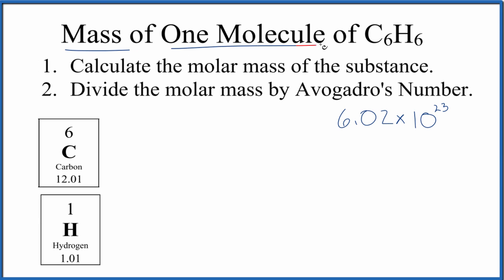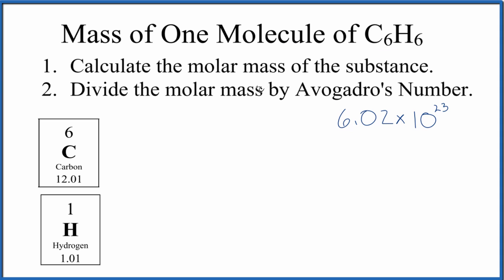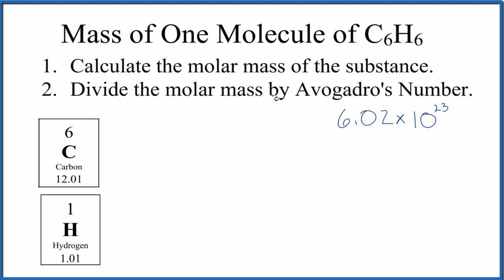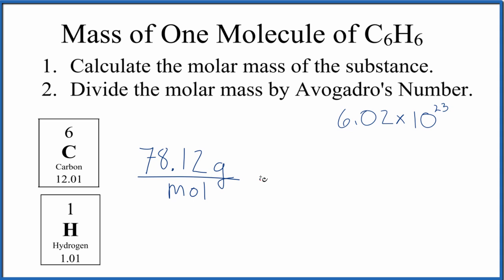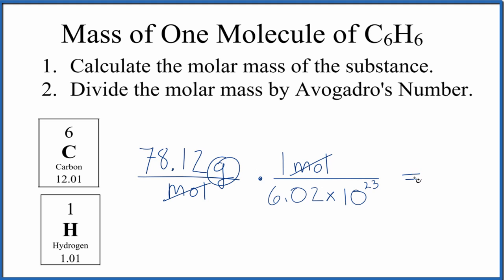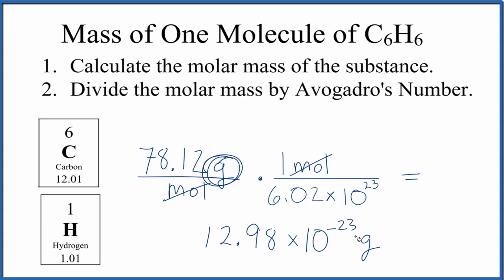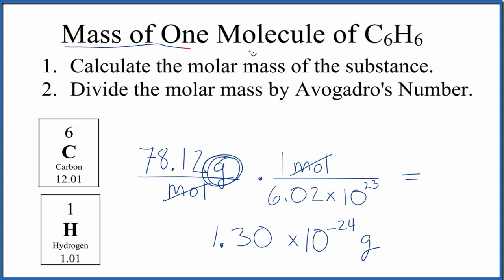How to Find the Mass of One Molecule of Benzene (C6H6)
There are two steps to find the mass of a single molecule of Benzene (C6H6) in grams.  First we find the molar mass for C6H6 using the Periodic Table. We then divide this by Avogadro's Number (6.02 x E23).

To find the molar mass for C6H6 we add up the atomic masses of the individual atoms in the Methane molecule. Once we have the molar mass for C6H6 we can divide by Avogadro's Number to find the mass of a single molecule of C6H6.

You should check your answer to make sure it makes sense.  Since molecules are very, very small you should get a very small number as your answer.

Note that this is the mass for a single molecule of Benzene (C6H6). In reality electronic balances are not able to measure the mass of one single molecule at a time due to their small size.